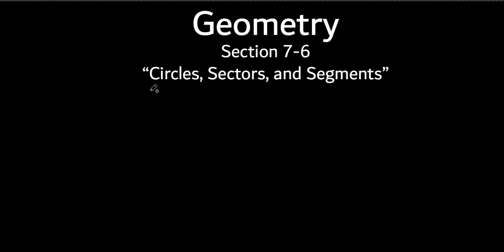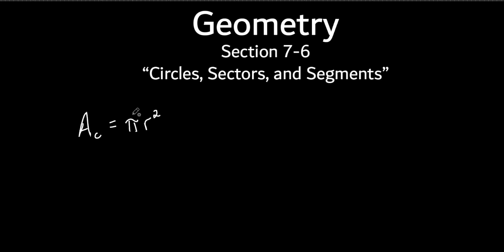Honors Geometry Section 7-6(a) "Circles, Sectors, and Segments"